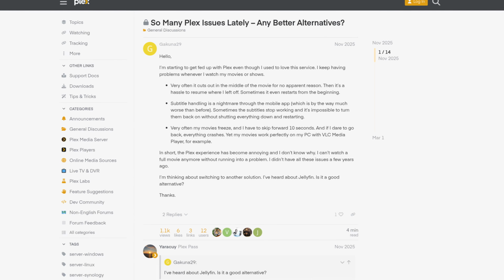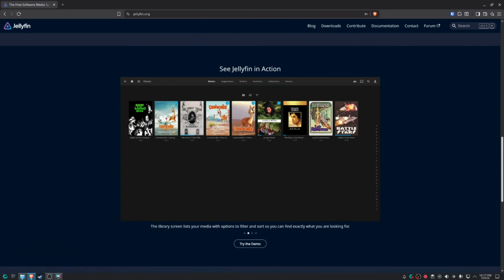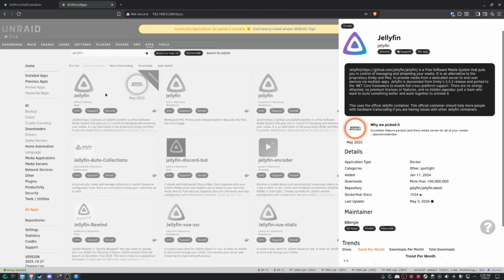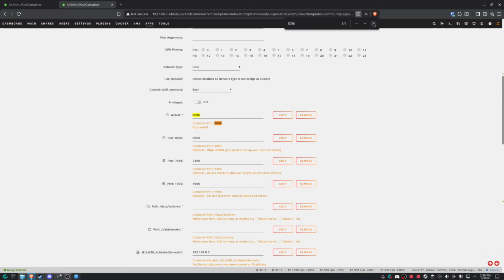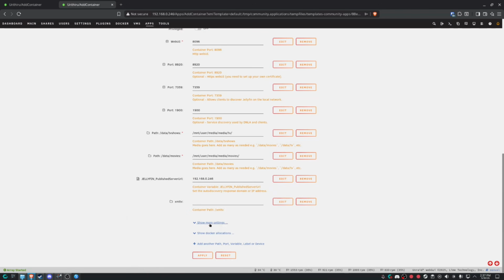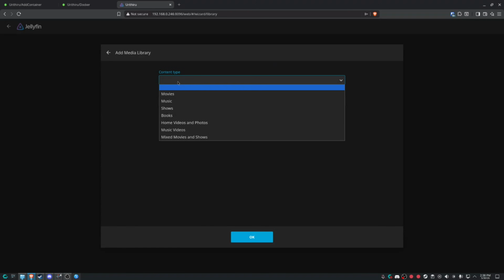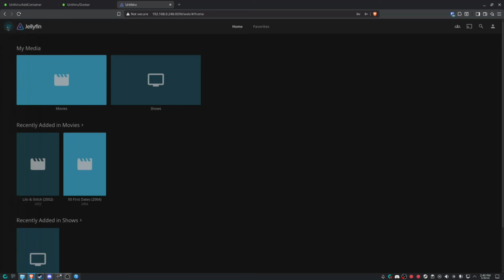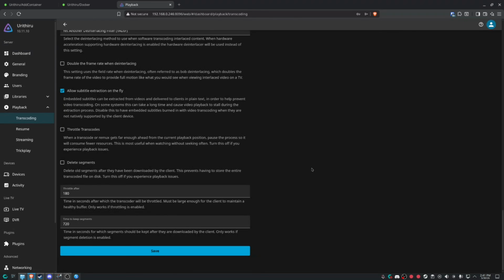The SIMPLEST Guide to Set Up Jellyfin WITH Hardware Acceleration - Unraid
Plex recently jacked up their lifetime membership prices by 200%. There has never been a better time to switch to Jellyfin. A free and open-source project for streaming your media to your devices. In this video I will be going through a simple set up of Jellyfin on Unraid and show you how to enable hardware accelaration to use your GPU for video transcoding.

Extra Parameters for NVidia GPUs: -e NVIDIA_DRIVER_CAPABILITIES=all  -e NVIDIA_VISIBLE_DEVICES=all  --gpus all